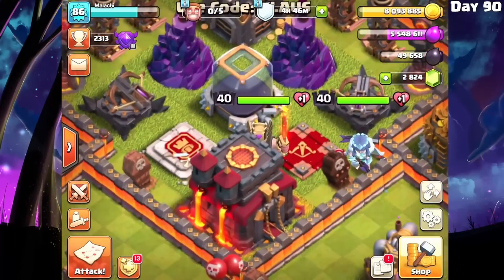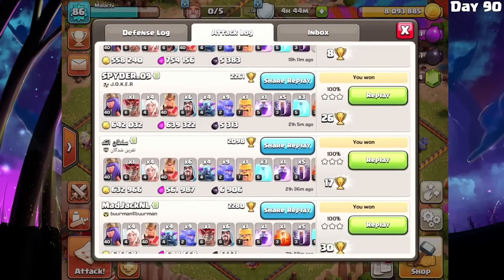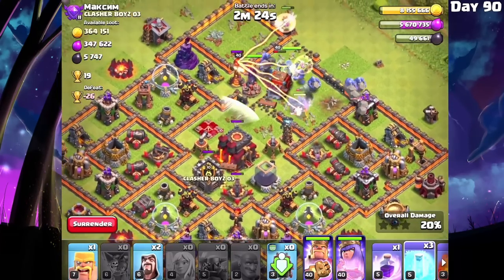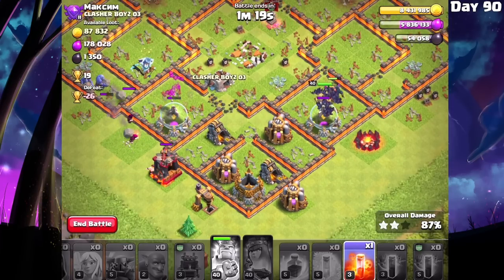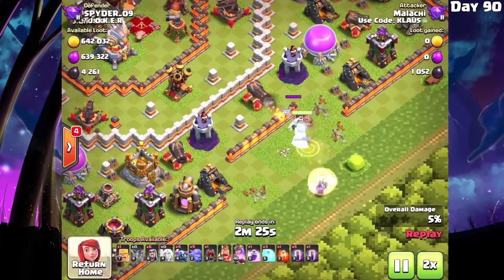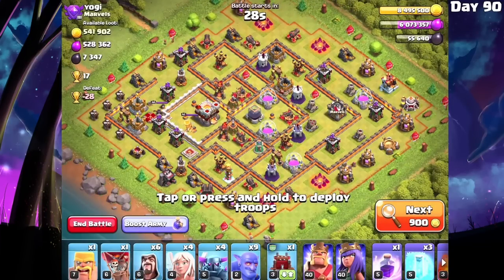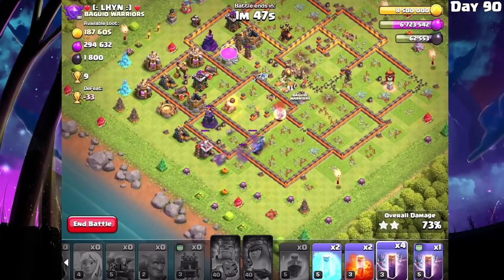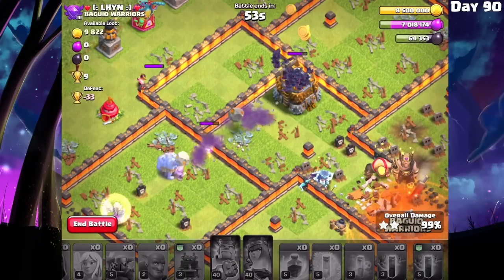BEST BAT SPELL ATTACK STRATEGY AT TH10 | PEKKABOBAT